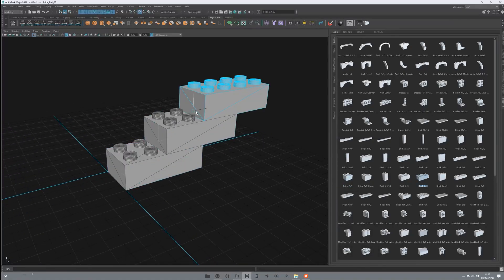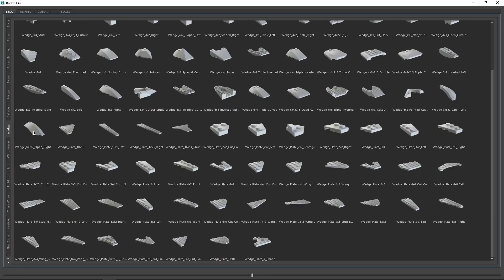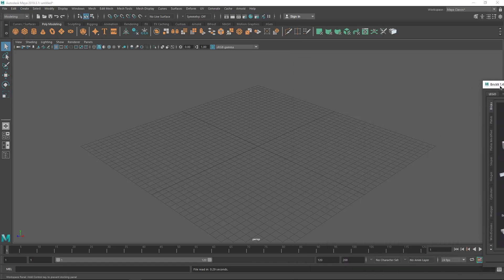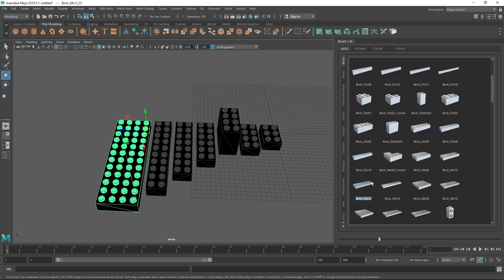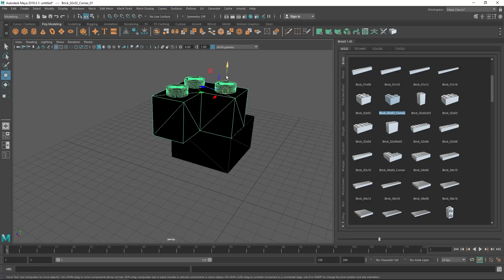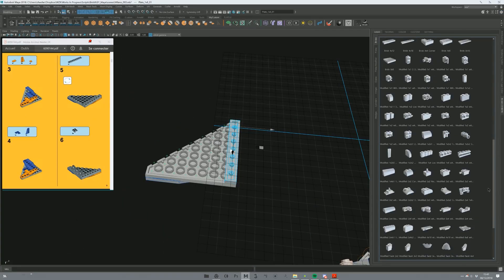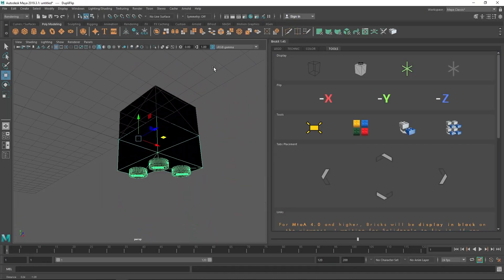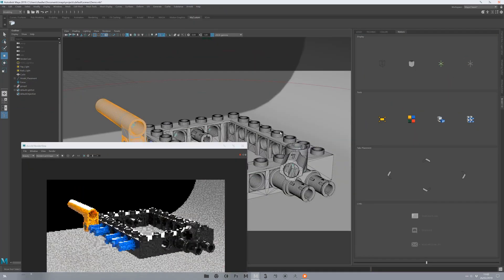Maya script for modeling | Brick it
BrickIt is a Maya plugin that allows you to build complex shapes out of Lego Bricks and blocks.